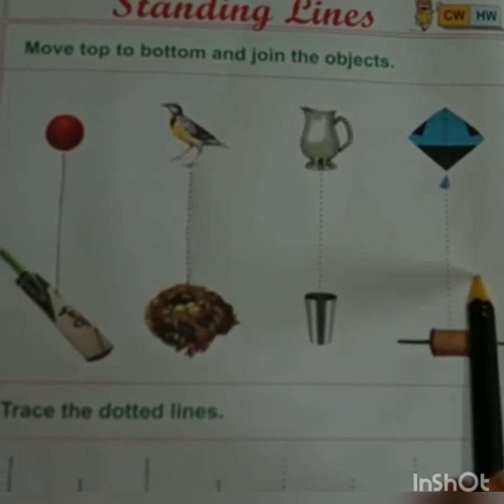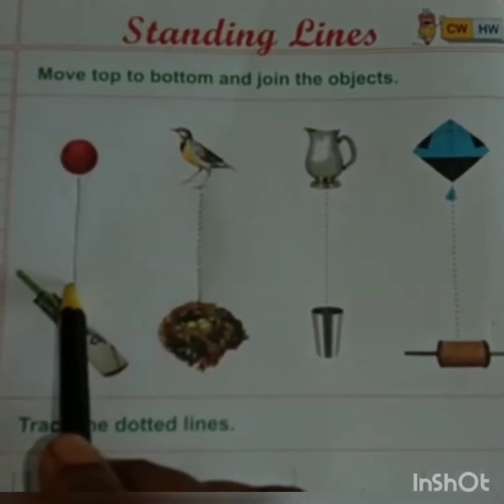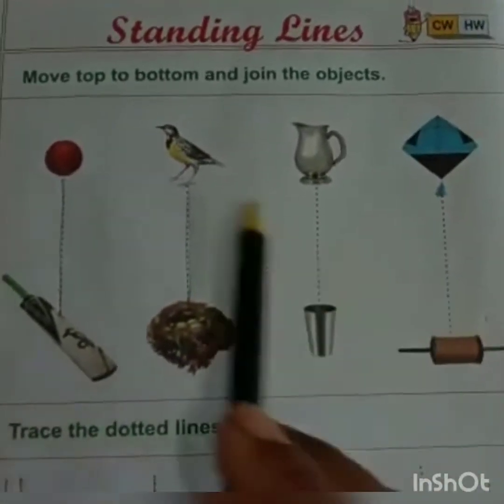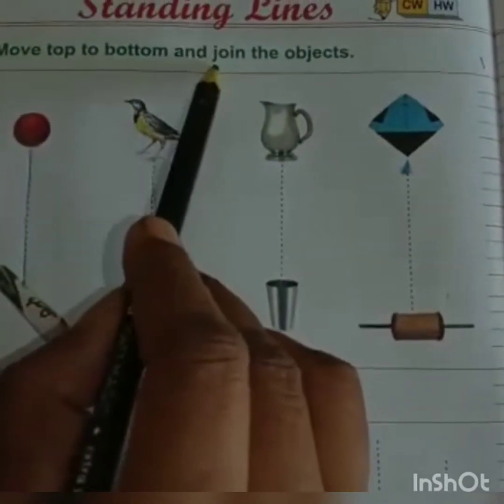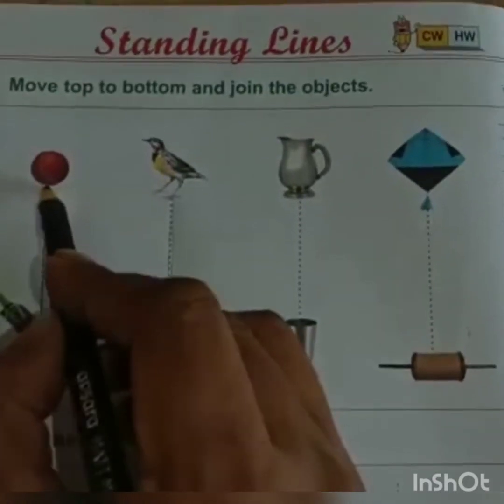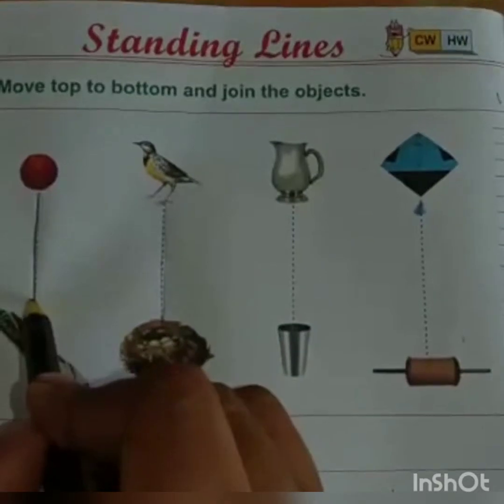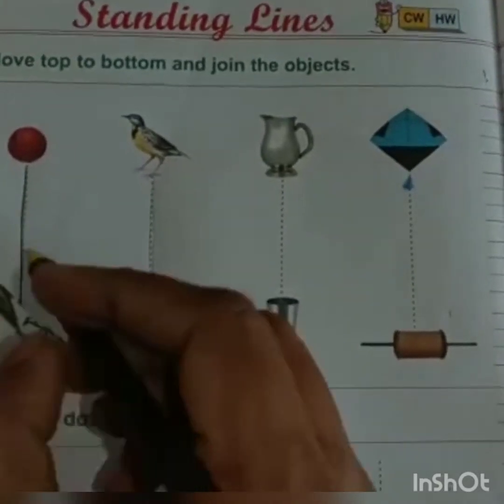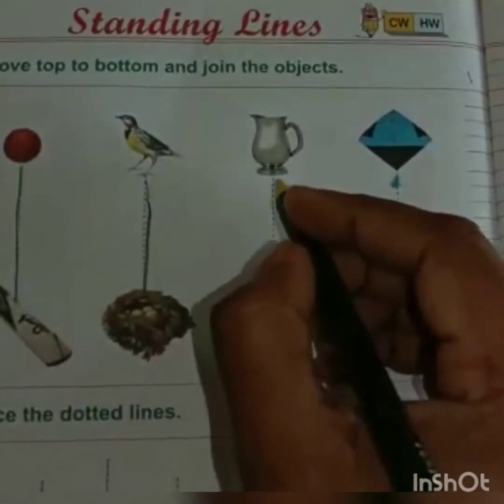English'' Recognition of Lines and Writing Practise''